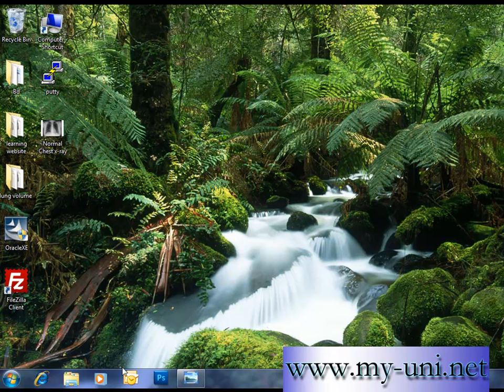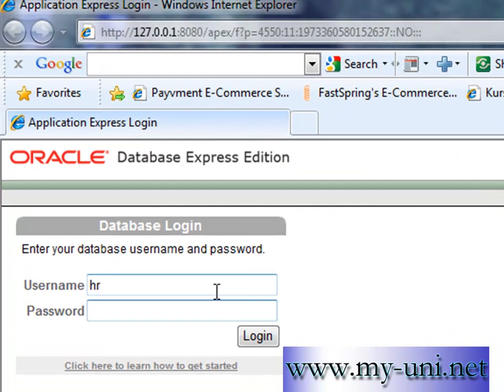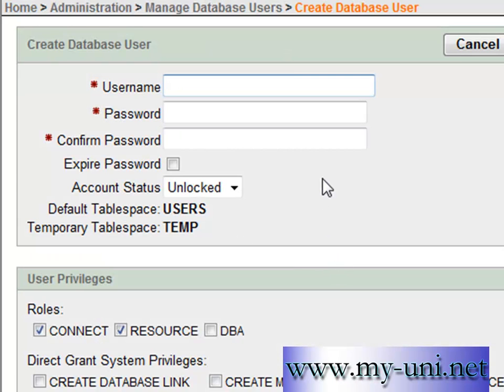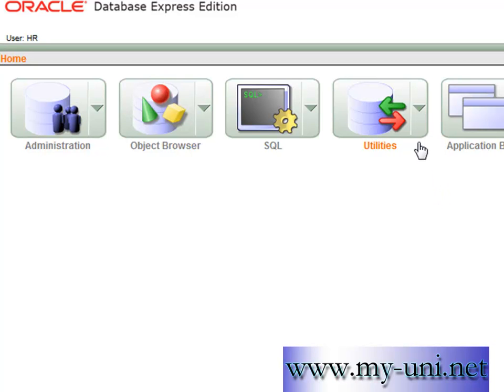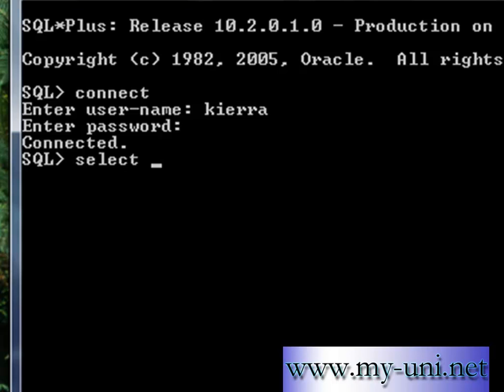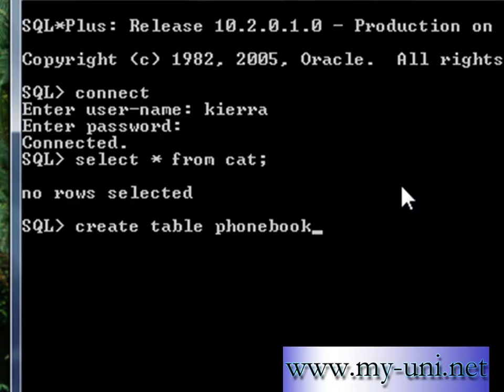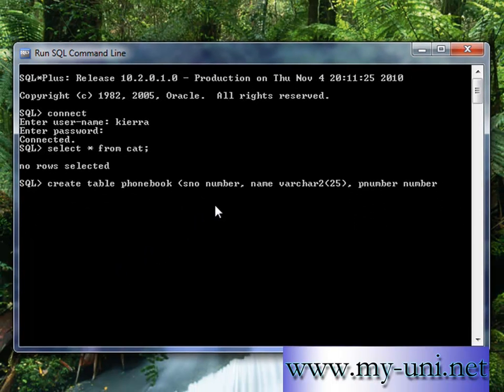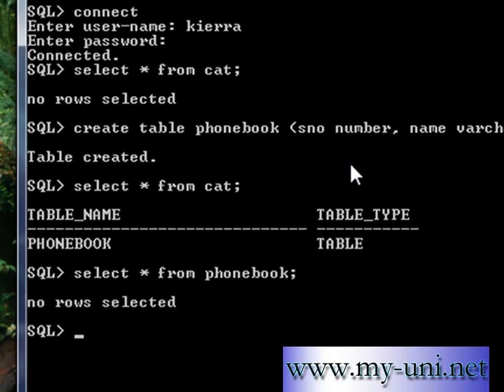SQL, Structured Query Language, Lesson 2